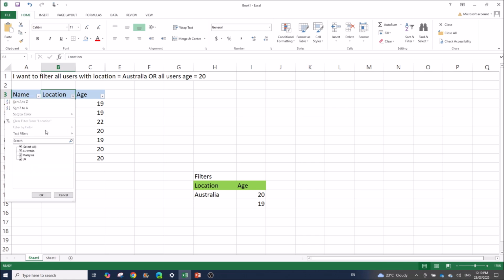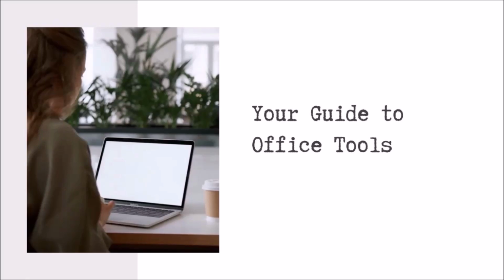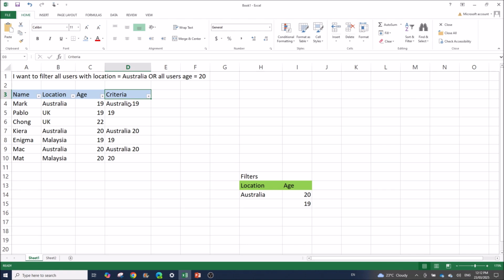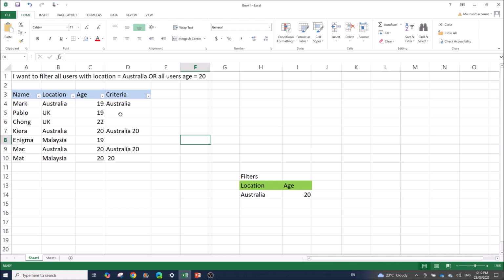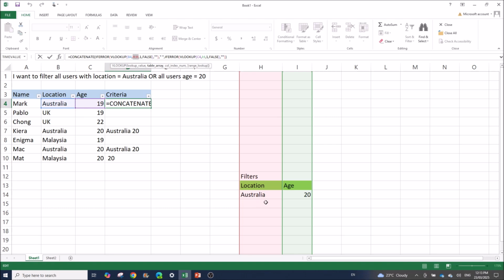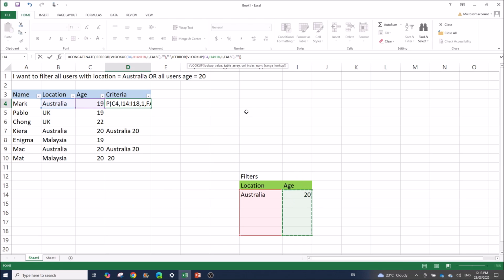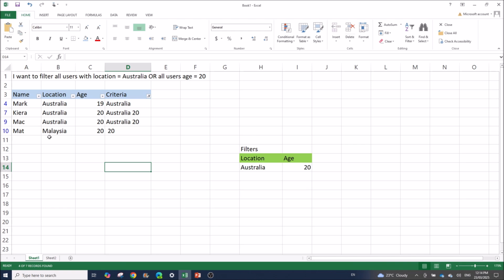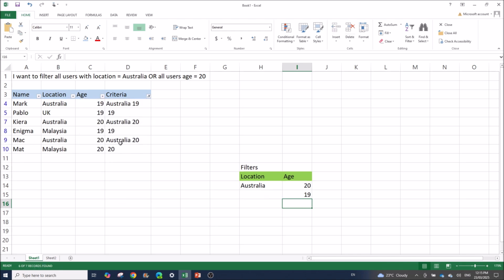Excel - Filter 2 or more mutually exclusive criteria for different columns - SQL equivalent of "OR"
Excel - Filter 2 or more mutually exclusive criteria for different columns - SQL equivalent of "OR". This is a workaround to overcome limitations of Excel's filter